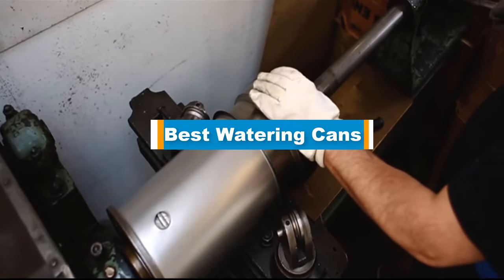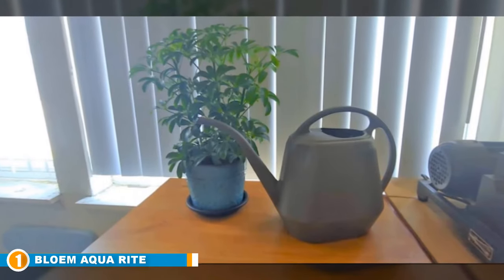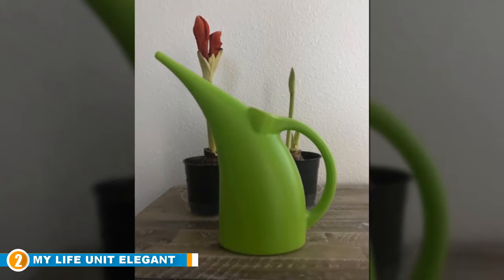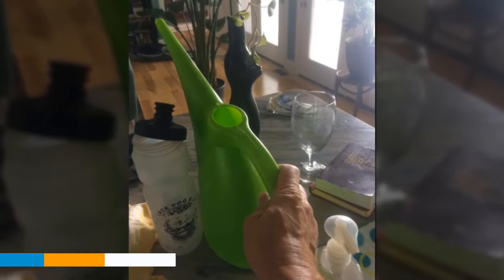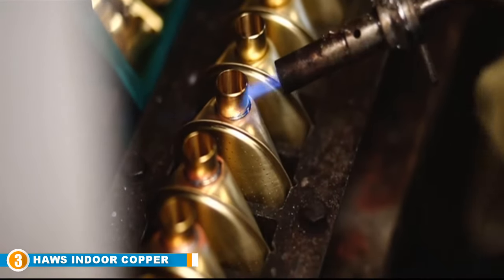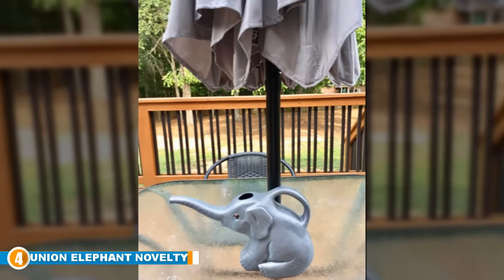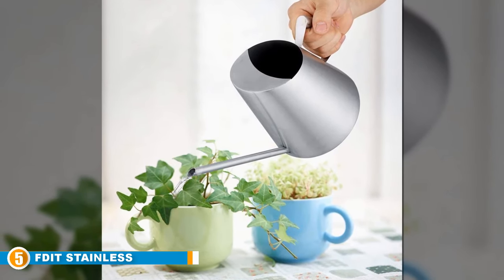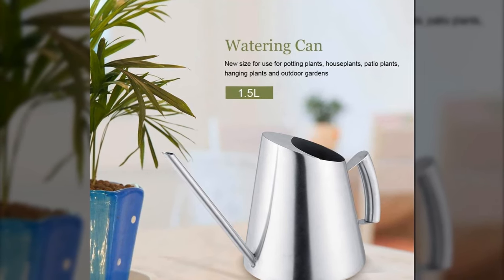Best Watering Can Reviews 2024 | Best Budget Watering Cans (Buying Guide)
Thinking to buy the Best Watering Cans? This video will inform exactly which are the Best Watering Cans on the market today.

1. Bloem Aqua Rite [Amazon]
2. MyLifeUNIT Plastic [Amazon]
3. Haws Indoor [Amazon]
4. Union 63182 Elephant [Amazon]
5. Fdit Stainless Steel [Amazon]

In this video, We are here with Best Watering Cans available on the market today. To save you both time and energy, our team experts has taken research work on them. And after spending hours after hours on the market they have come with these just top 5 Best Watering Cans.

They started their research with a bunch of conventional best Watering Cans sale. But eventually, they have narrowed down them into five by considering their overall performance, design, usability, and features.

They also didn’t forget to check the manufacturer's record to provide you only the best Watering Cans in 2024.

So, this is totally the best Watering Cans reviews you can rely on. Just come along with us and find the most suitable for your needs.